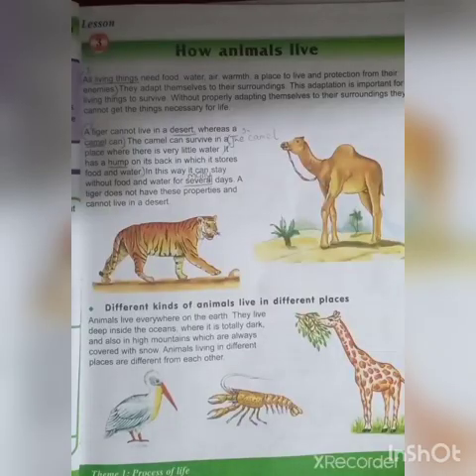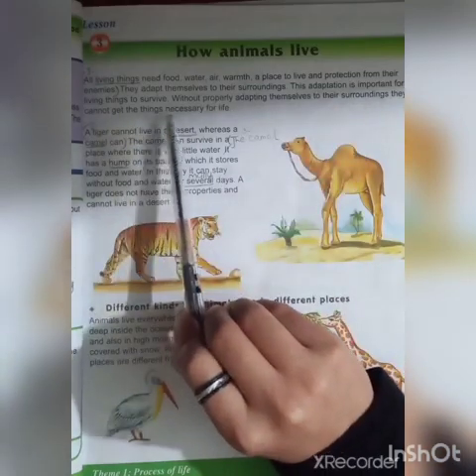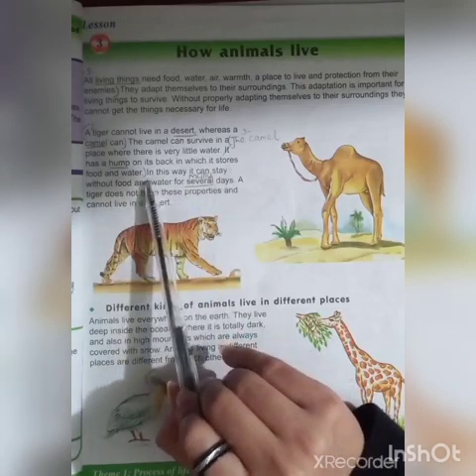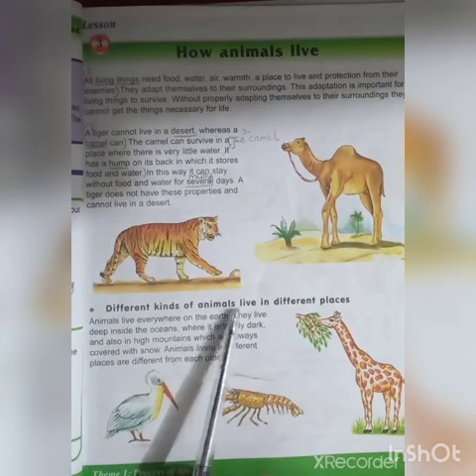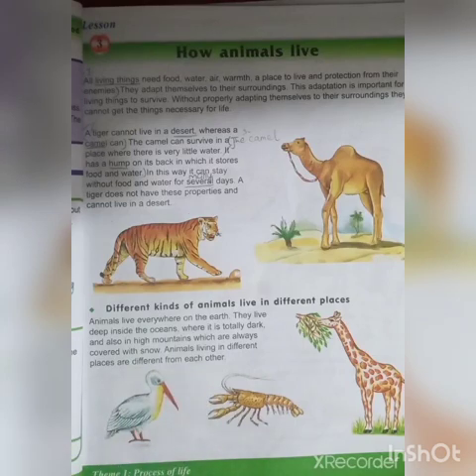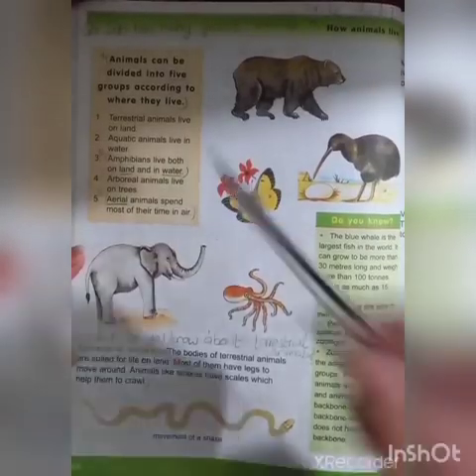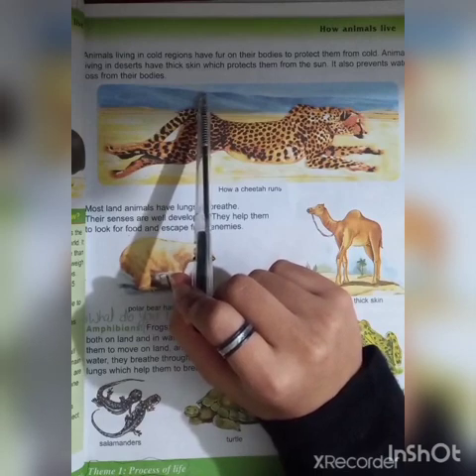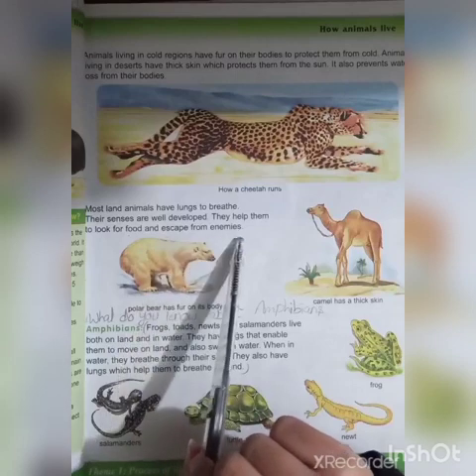Class 4 - Science - ch 4 /Lecture 1 - How Animals live (Reading)